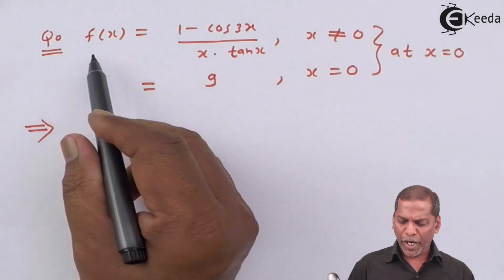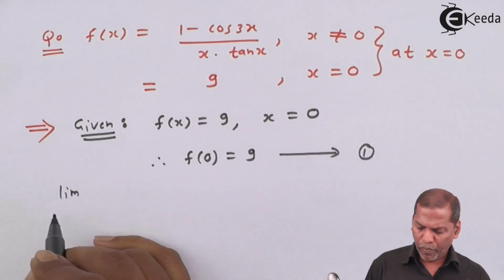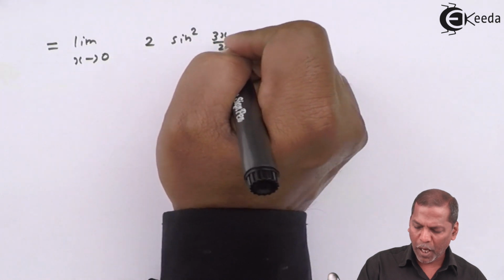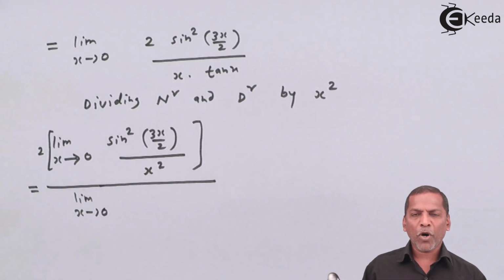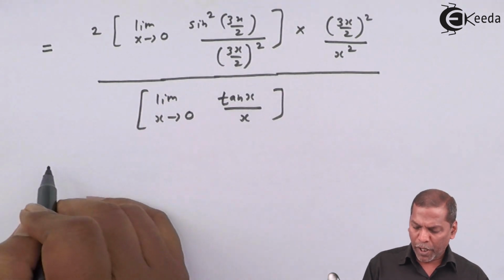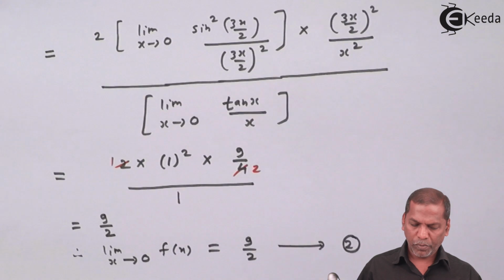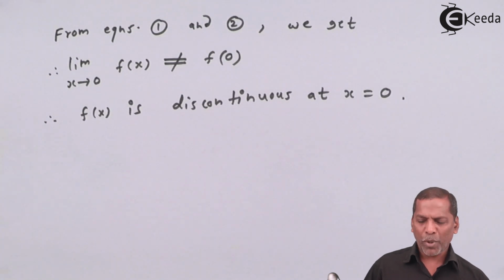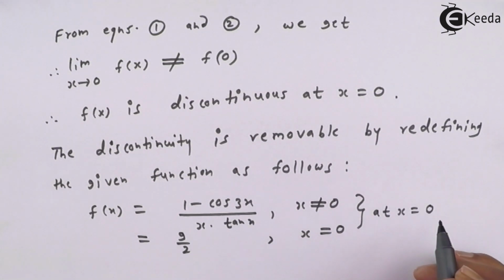Removable Discontinuity - Problem 2 - Continuity - Mathematics Class 12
Problem 2 on Removable Discontinuity Video Lecture from Chapter Continuity in Mathematics Class 12 for HSC, IIT JEE, CBSE & NEET.

Happy Learning : )